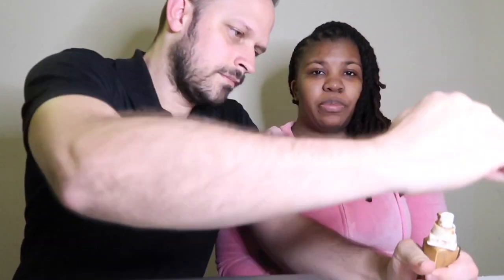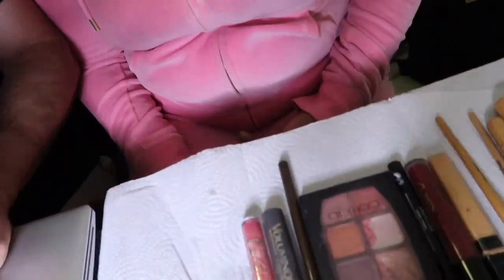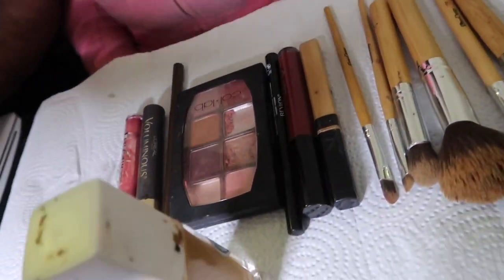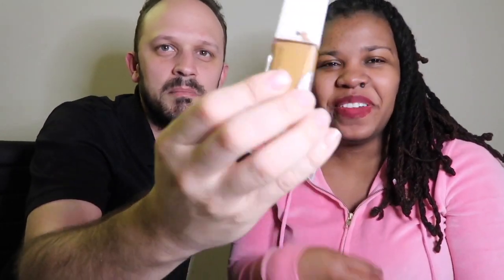DOLLING UP WIFEY-MAKE UP CHALLENGE!